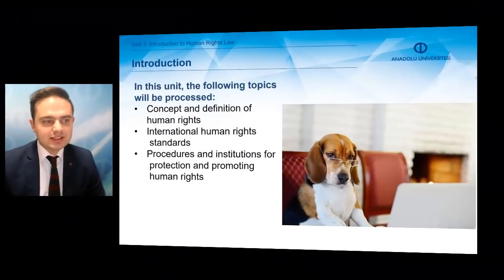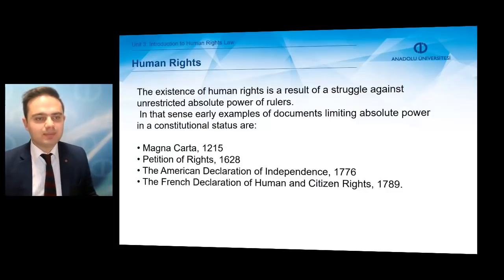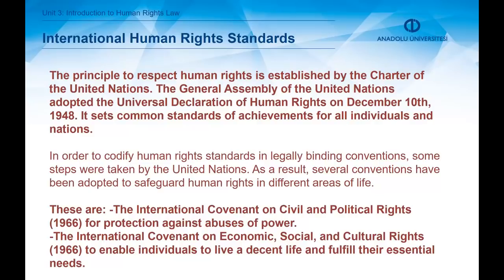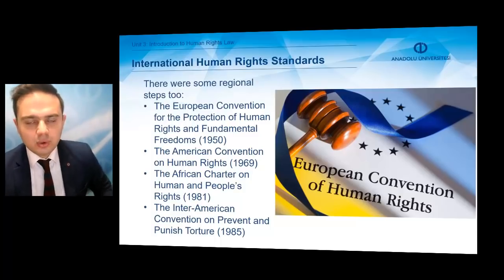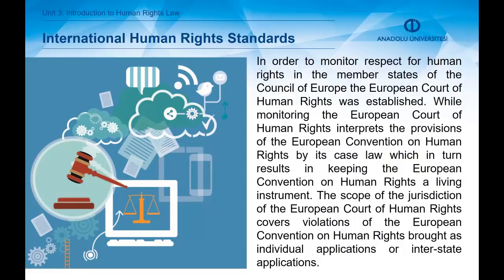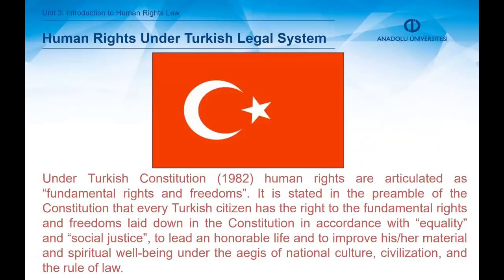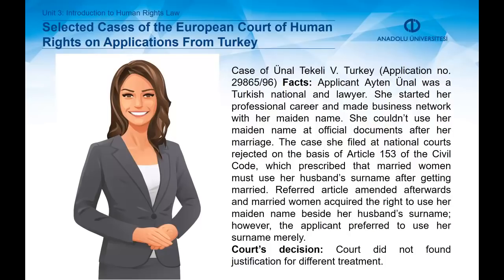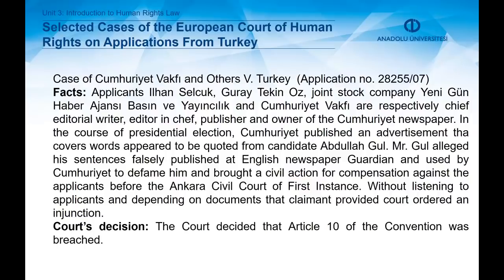INTRODUCTION TO LAW - Unit3 Chapter Summary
Explain the principles and institutions of human rights law in international and national level
Explain the individual application/constitutional complaint under Turkish Legal System
Conduct research regarding ECHR Case Law